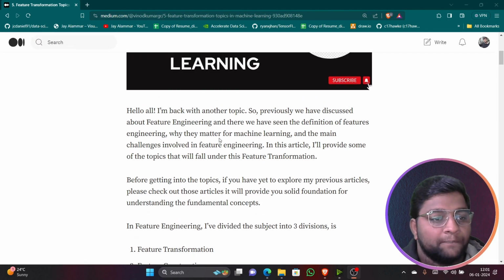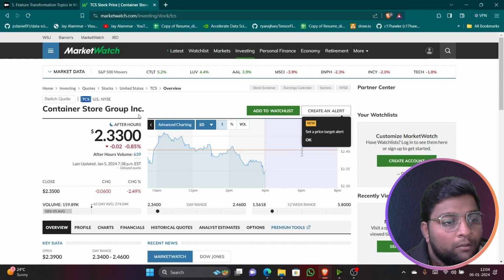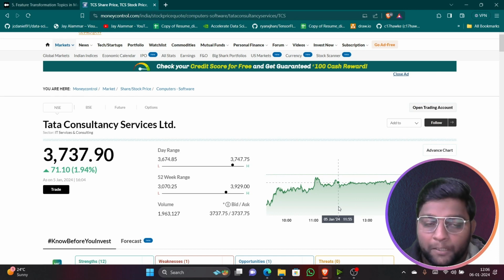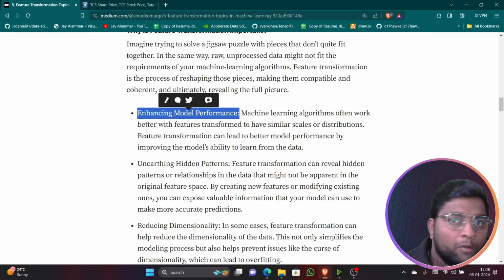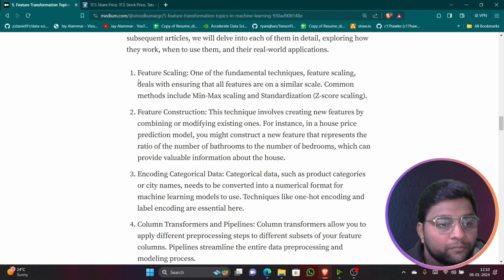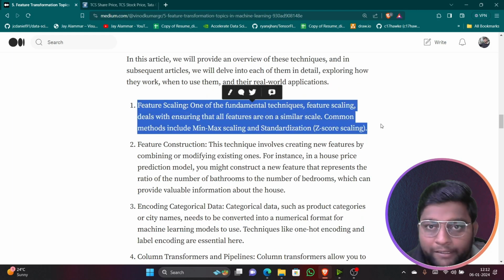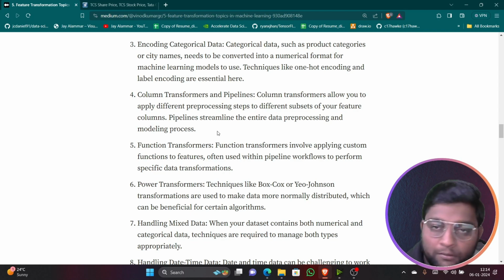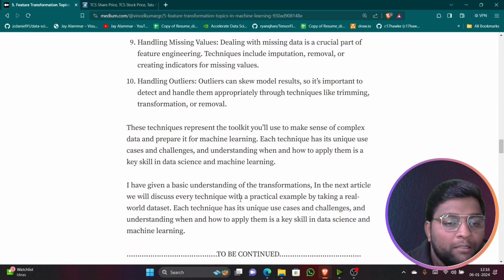Avoid These Mistakes with Feature Transformation in ML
Are you looking to learn how to transform features in machine learning? Check out this course! In this course, you'll learn how to transform features and improve your machine-learning models.

This is a course for people who want to learn how to transform features in machine learning models. In this course, you'll learn how to use feature engineering and data pre-processing techniques to improve your machine-learning models. By the end of this course, you'll be able to transform features in your machine-learning models and improve your models' performance!